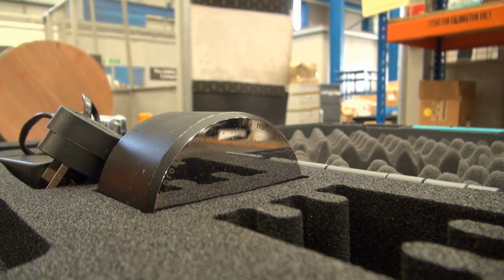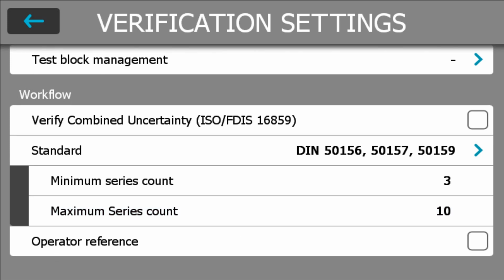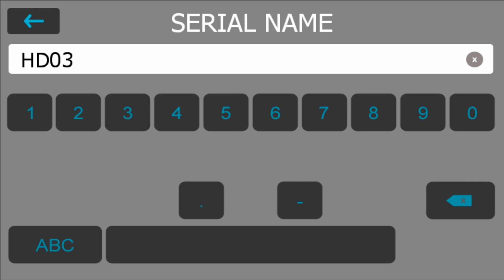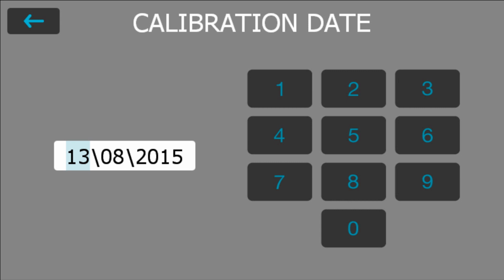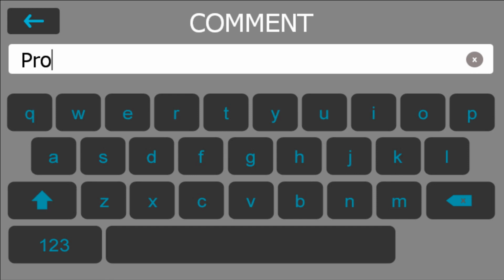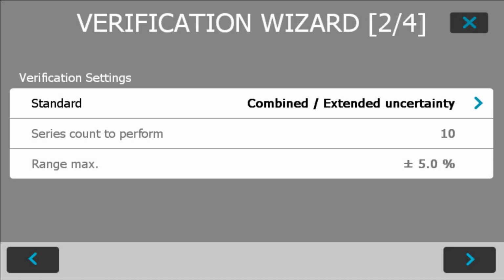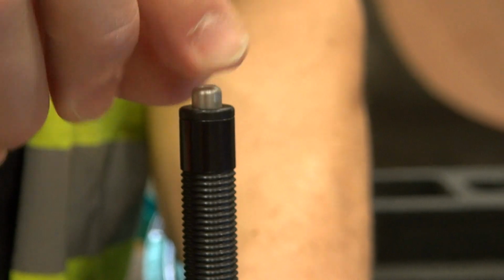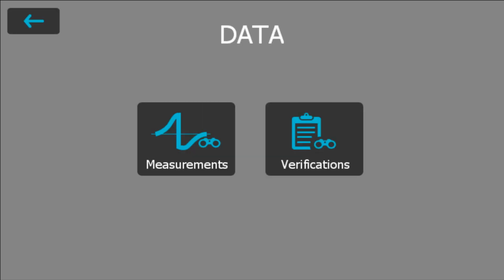How to verify your Leeb devices I Equotip 550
This tutorial shows how to automatically verify your Equotip 550 Leeb devices using the verification wizard and the tools provided.